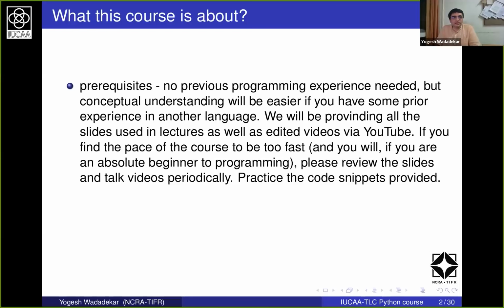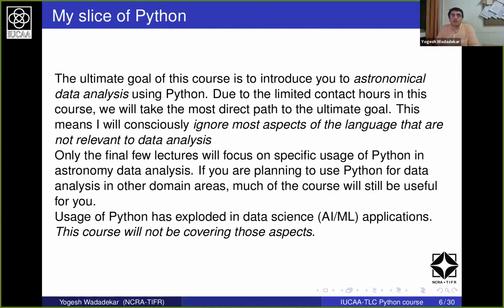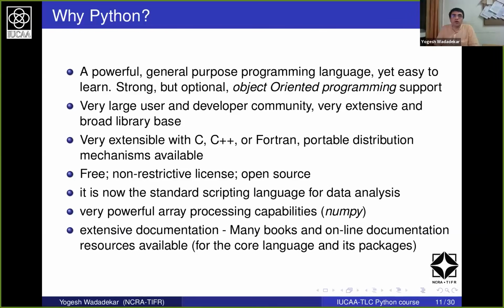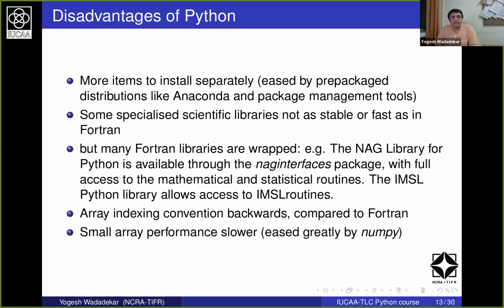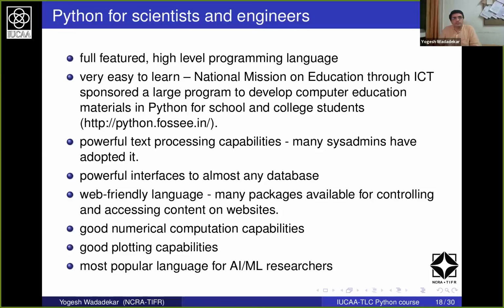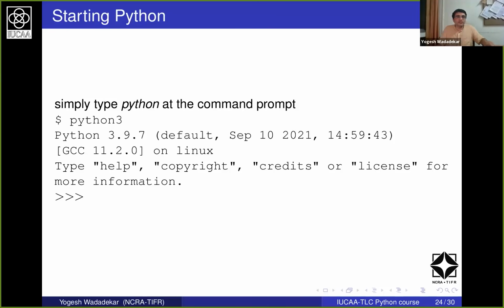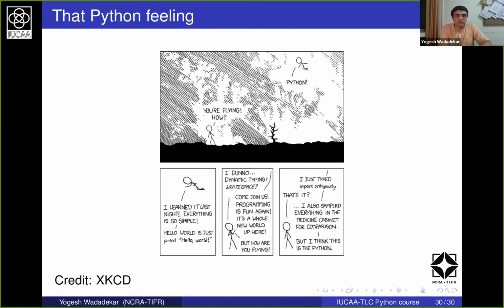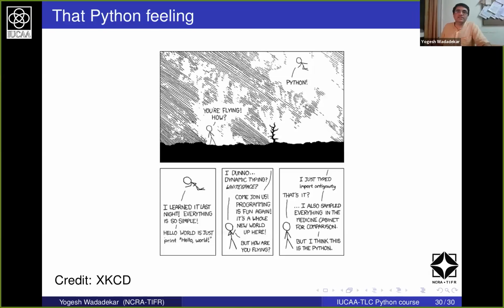Astronomical data analysis using Python Lecture 1 | Yogesh Wadadekar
This lecture was recorded on November 8, 2021.

If you would like to ask any questions to the instructor regarding the course content, please use this Google form
The replies will be discussed in a future session or posted publicly.